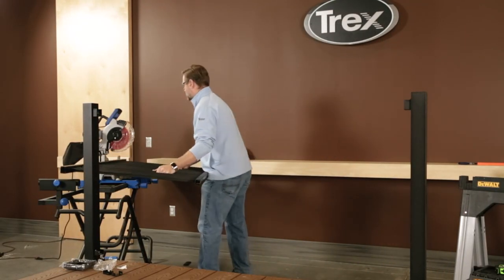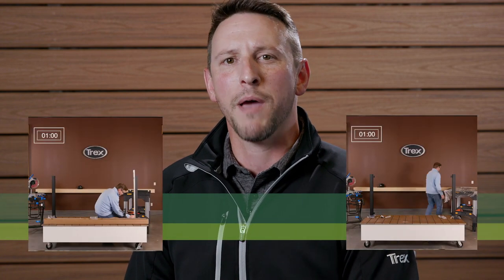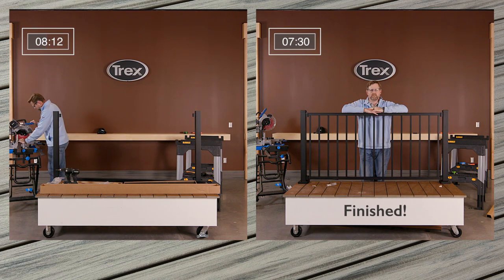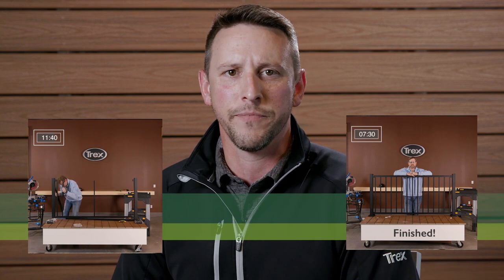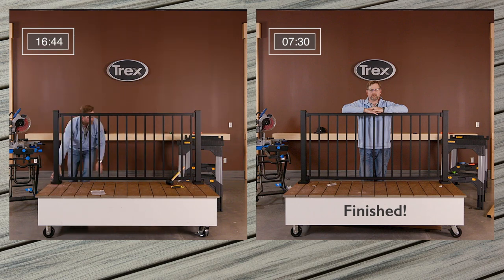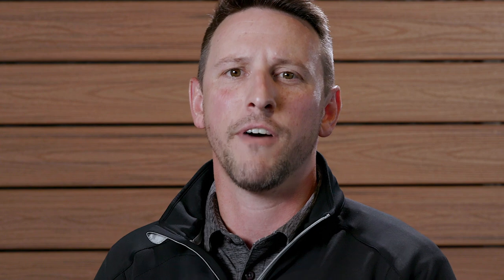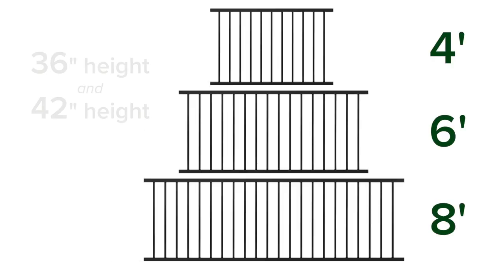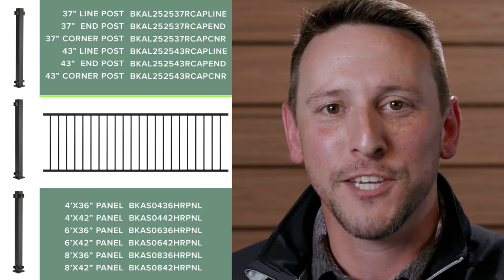Trex Signature Aluminum Railing Panel Vs. Kit Speed Test | Trex - YouTube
Watch this side-by-side installation test pitting our kits with standard aluminum posts against our pre-assembled panels with pre-mounted brackets.